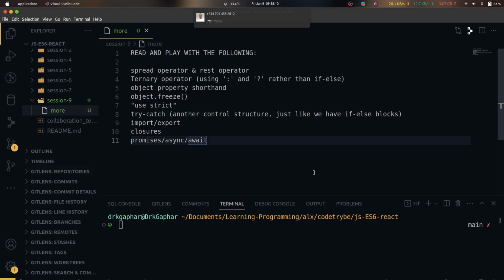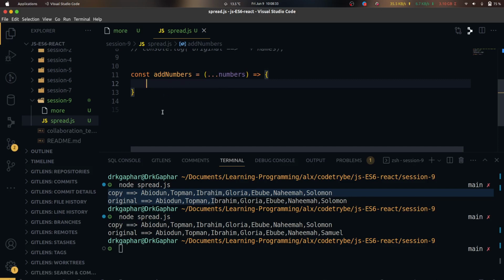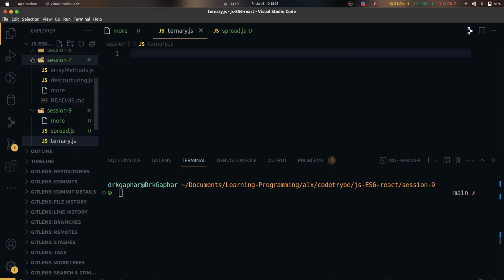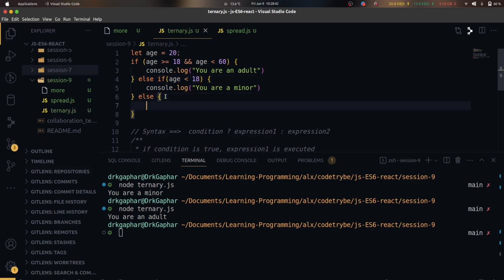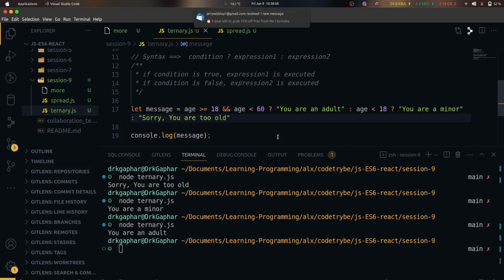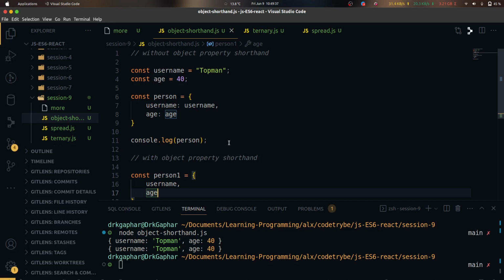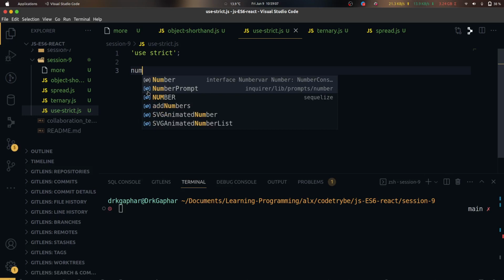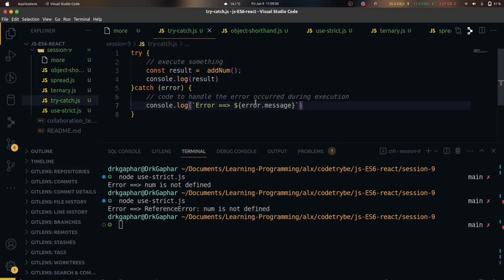Very important JavaScript concepts to learn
We used this opportunity to treat some more JavaScript concepts together, as we were to begin Learning React proper in the subsequent sessions, while working on the project - PricePrecision.

The codes written in the live session was pushed to GitHub.